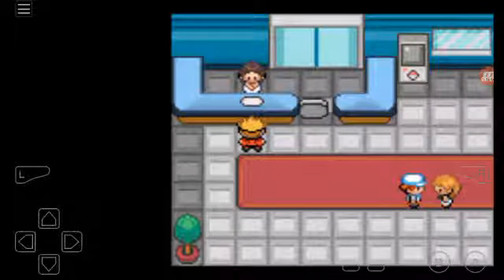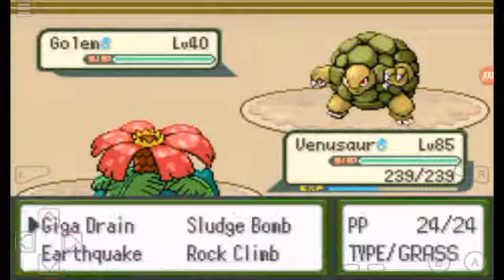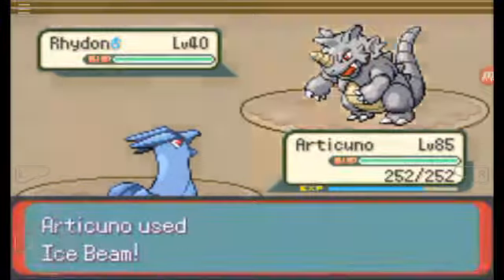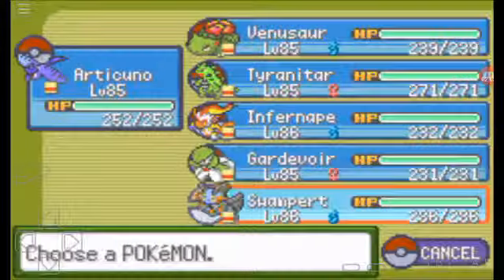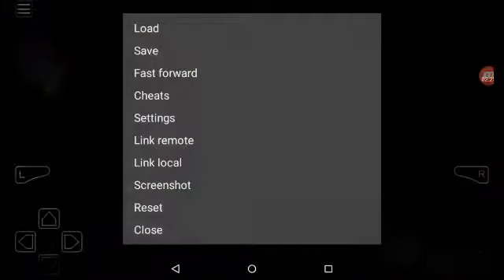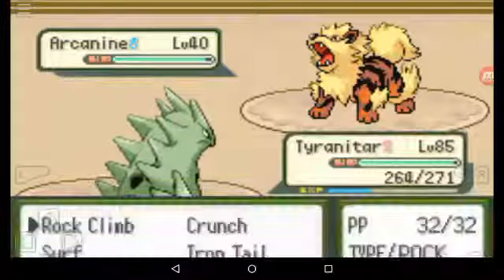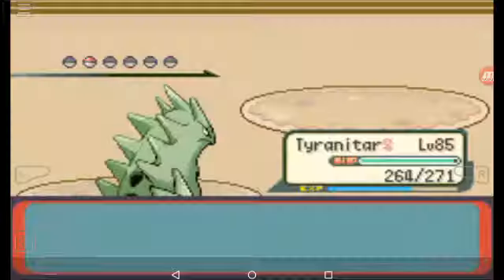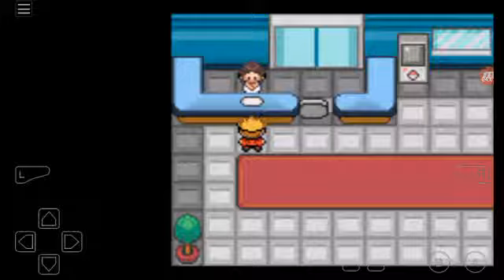Let's Play Pokemon Blazed Glazed #148 Standard Singles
In this episode I do the Standard Singles challenge in the Trainer Isle.